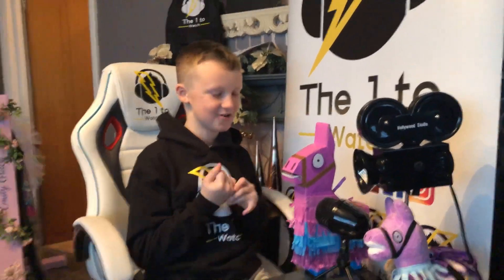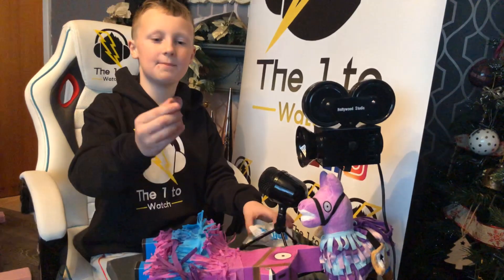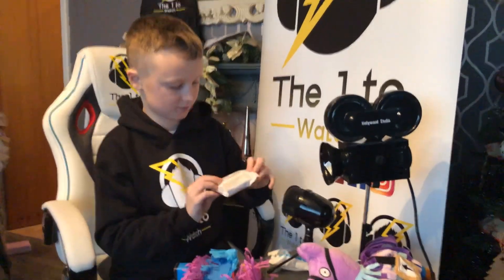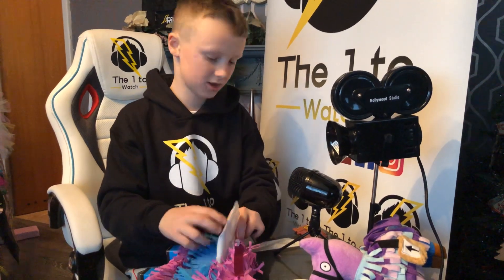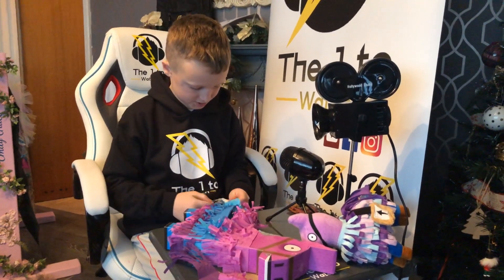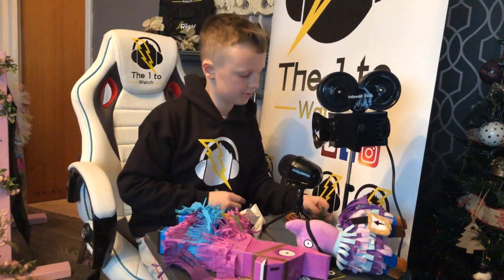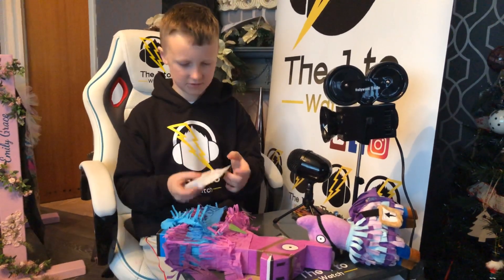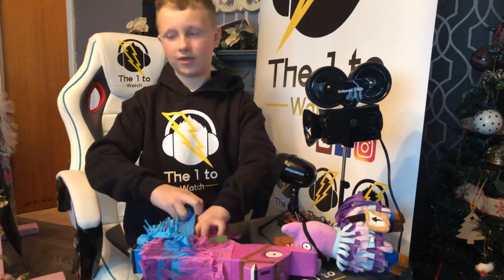Epic unboxing fortnite llama!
Join me for the unboxing of the fortnite llama